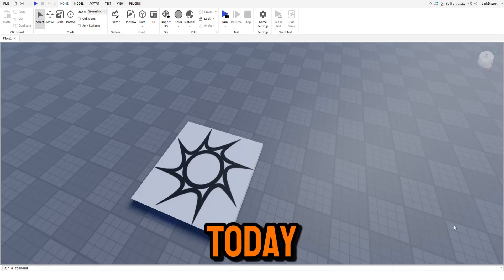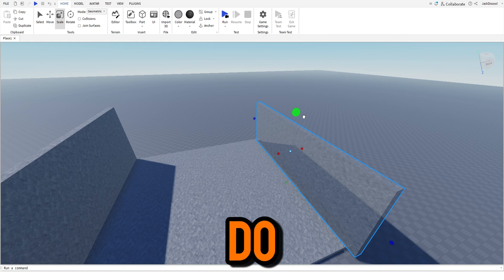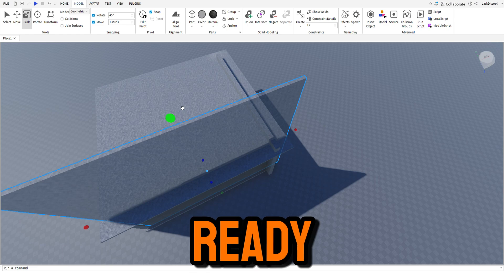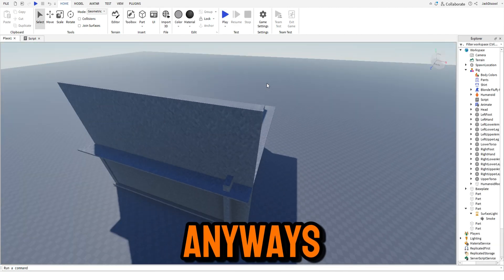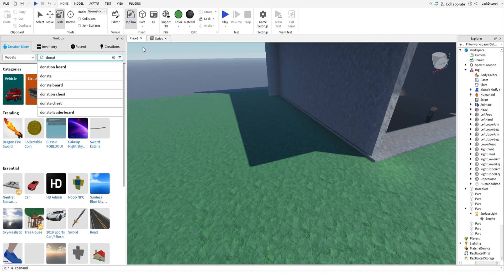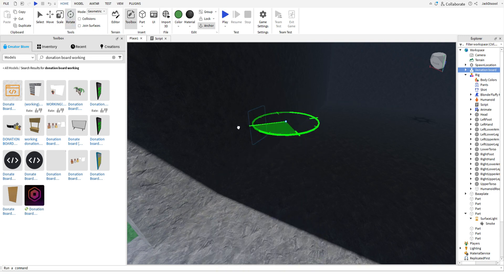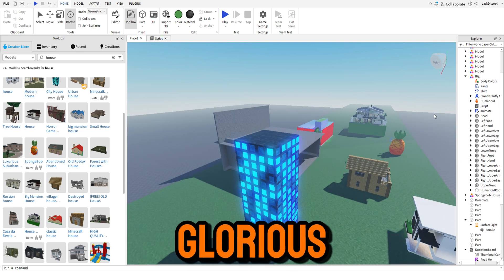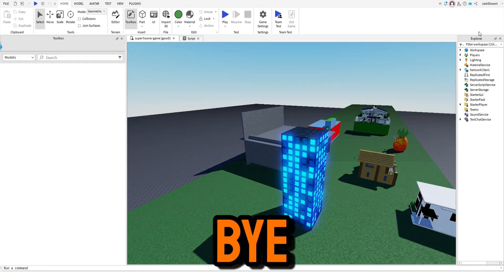Watch A Terrible Developer Try To Create A Roblox Game - Will It Be A Disaster Or A Masterpiece?